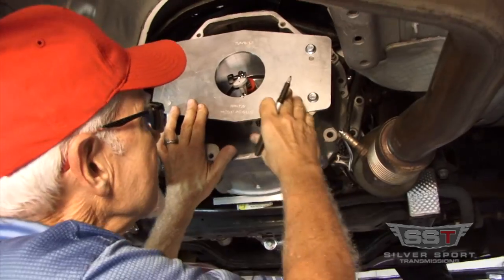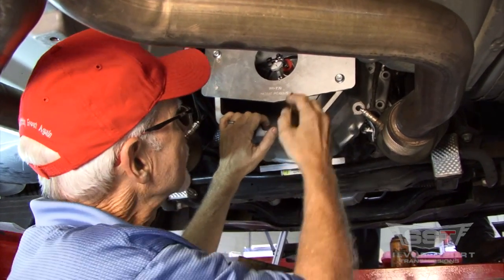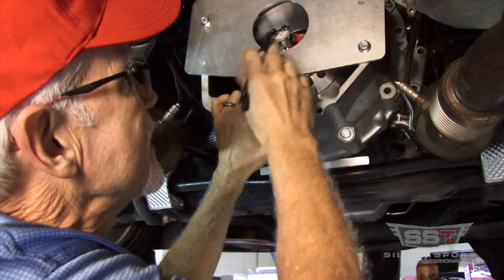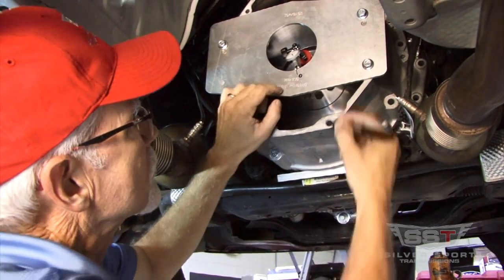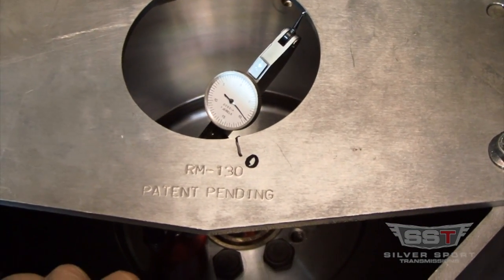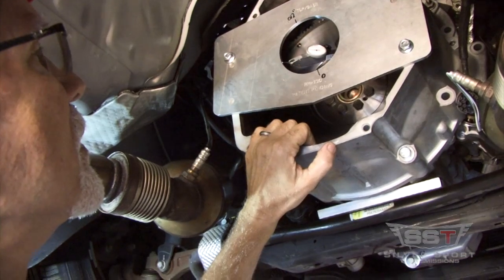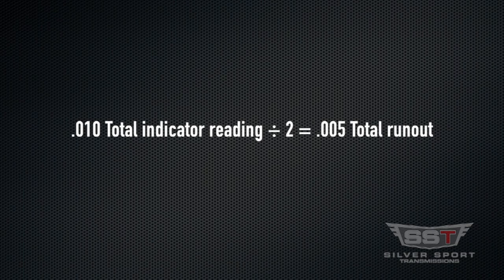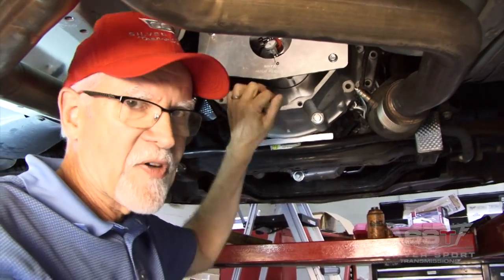How to Dial-in a Bellhousing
Whether you have a Magnum 6-Speed or TKO 5-Speed following this dial-in procedure will maintain your TREMEC warranty and avoid damage to your drivetrain caused by improper runout. It's a very simple procedure and Silver Sport Transmissions' Dick McCord, a mechanical engineer, answers many of our most frequently asked questions while demonstrating the dial-in procedure.